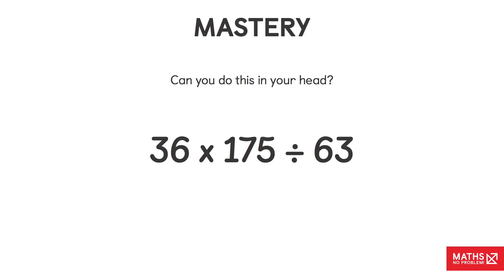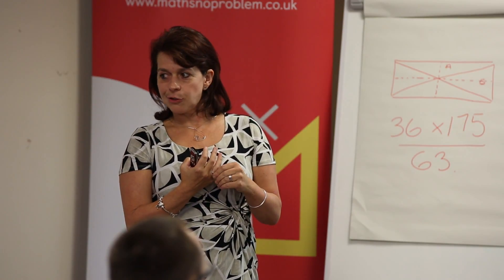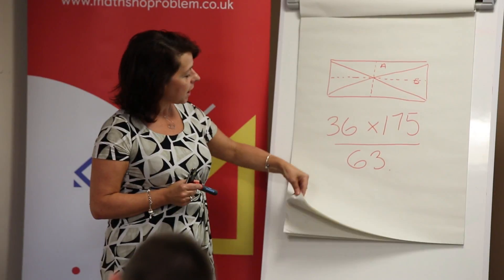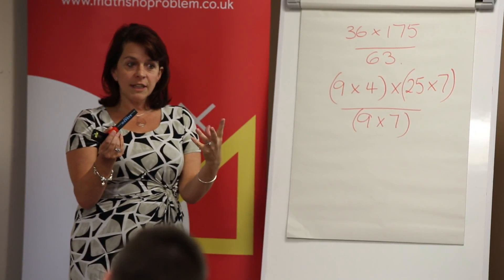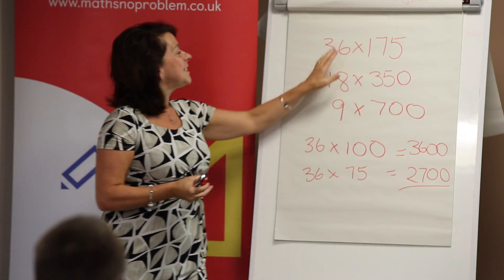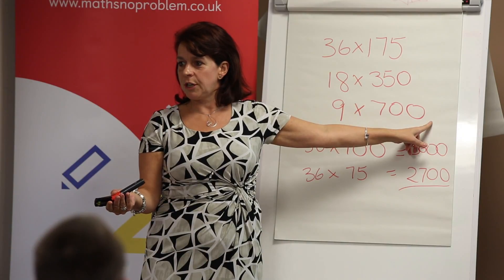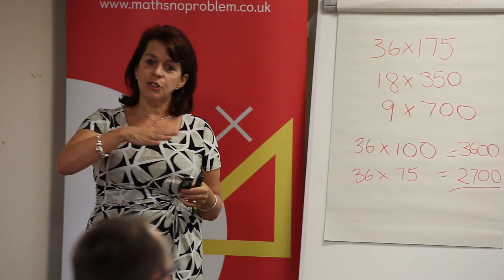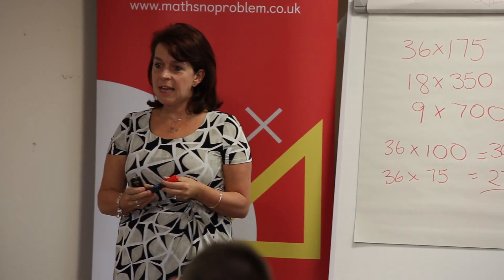Solving Mental Maths Question And Answer | Maths — No Problem!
Can you do this maths question in your head using a mental maths strategy — 36 x 175 ÷ 63? Judy Hornigold uses a Singapore maths approach to explain how using mental maths strategies builds number sense and a mastery level understanding of how numbers relate and work together.

View more videos for a taster of Maths — No Problem! in the classroom